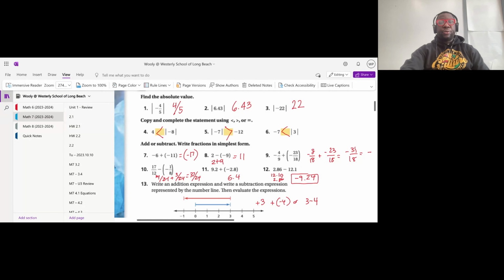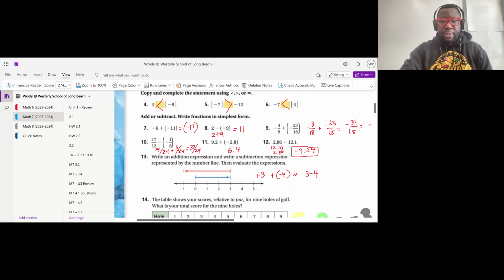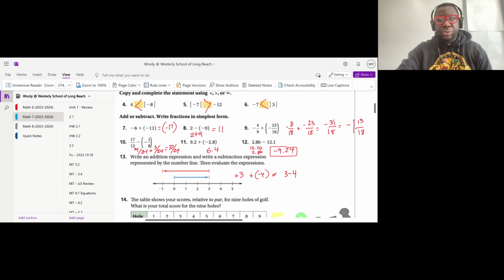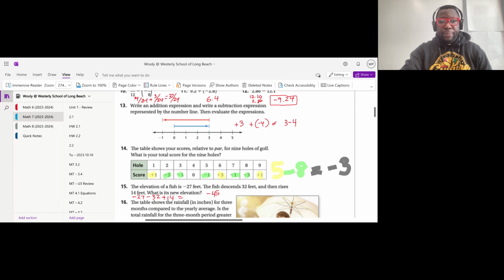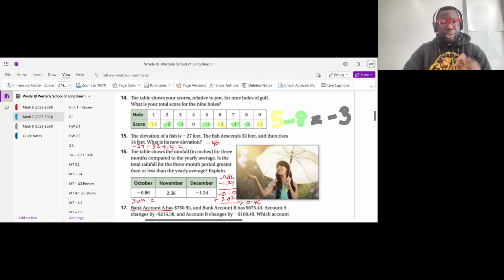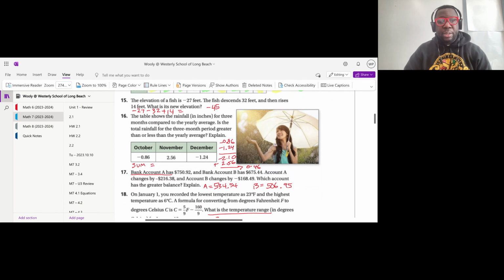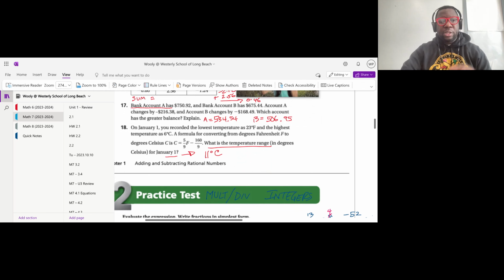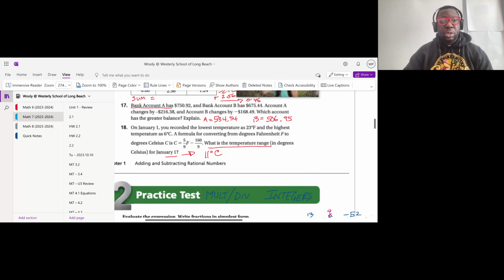M7 Unit 1 - Study Guide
Summary

In this video, Mr. Pierre reviews the study guide for Unit 1, which focuses on adding and subtracting integers. He covers topics such as absolute value, inequalities, adding and subtracting whole numbers, fractions, and decimals. He also explains how to rewrite expressions as addition or subtraction problems and how to add positive and negative values. Additionally, he solves word problems related to elevation and temperature and compares balances in bank accounts. The video concludes with a review of the topics covered.

Takeaways

Unit 1 focuses on adding and subtracting integers.
Absolute value is always positive.
Inequalities use greater than or less than symbols.
When adding and subtracting whole numbers, consider the signs.
Common denominators are needed to add and subtract fractions.
Line up decimals when adding or subtracting decimals.
Expressions can be rewritten as addition or subtraction problems.
Positive and negative values can be added together.
Word problems require careful interpretation of the given information.
Balances can be compared to determine the larger amount.
Temperature can be converted between Fahrenheit and Celsius.

Chapters

00:00 Introduction to Unit 1: Adding and Subtracting Integers
00:30 Absolute Value and Inequalities
01:00 Adding and Subtracting Whole Numbers
01:25 Adding and Subtracting Fractions
01:54 Adding and Subtracting Decimals
02:22 Rewriting Expressions as Addition or Subtraction
02:42 Adding Positive and Negative Values
03:12 Word Problems: Elevation and Temperature
03:40 Comparing Balances and Converting Temperature
04:09 Conclusion and Review